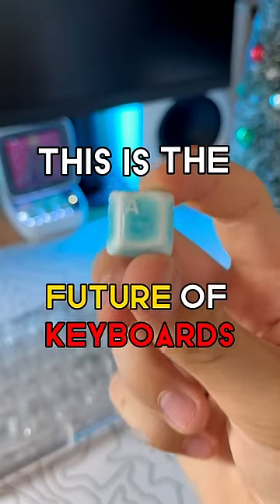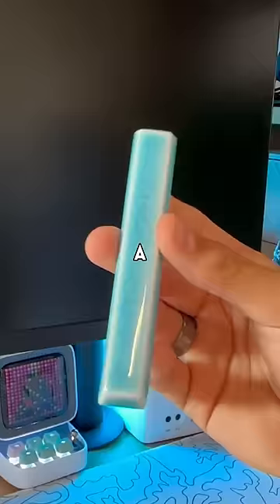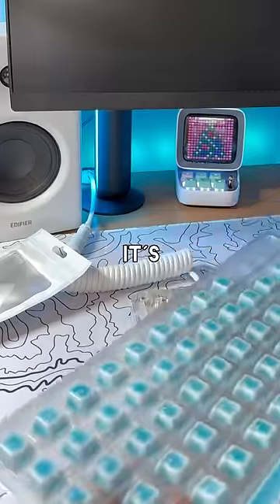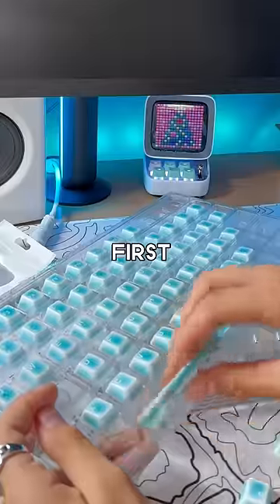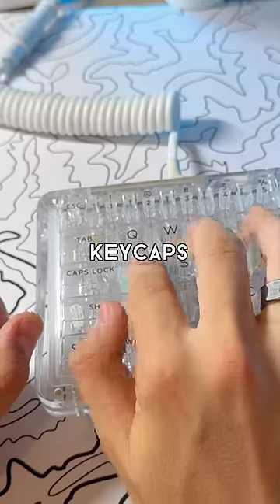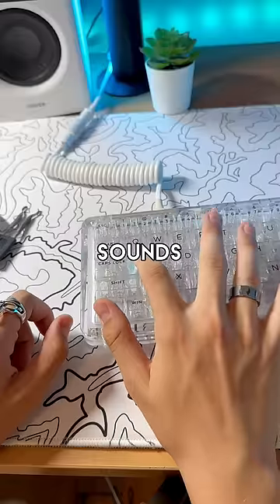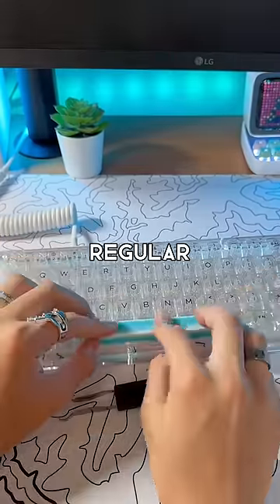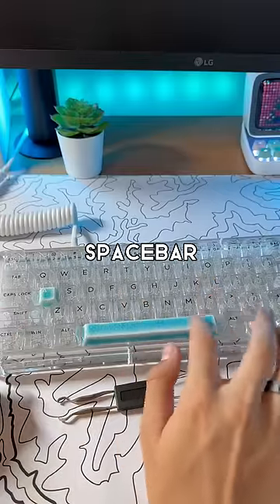The Future of Keyboards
Ceramic keycap review by a company called Cerakey.